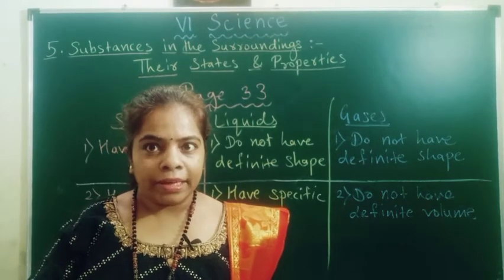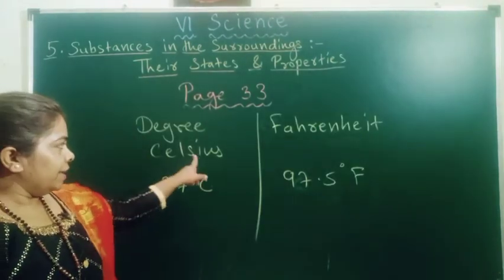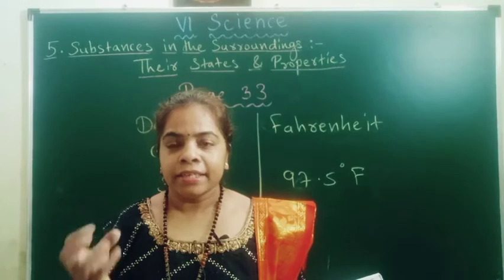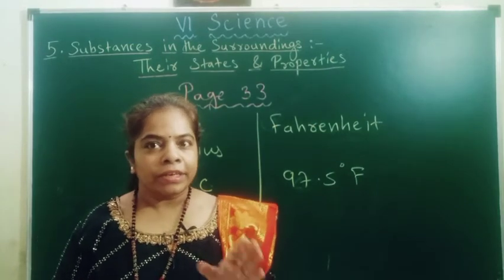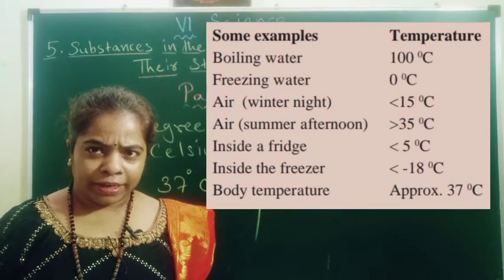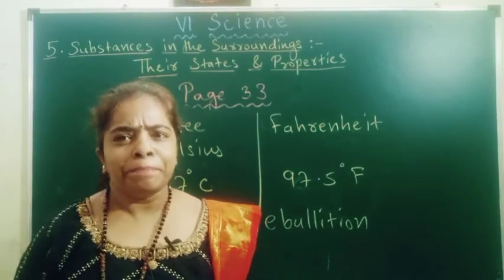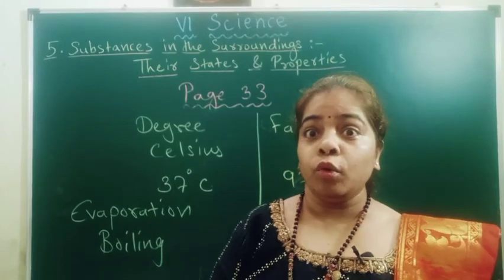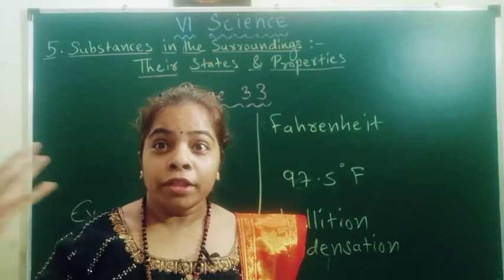VI Science Lesson 5 (Part 2)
This video is based on the Maharashtra Board syllabus for VI Science.
Lesson 5. Substances in the Surroundings- their States and Properties

Although it is meant for students of VI standard, it covers all the basic concepts and questions of our daily life.

This video is helpful for all students right from VI standard till the X standard.